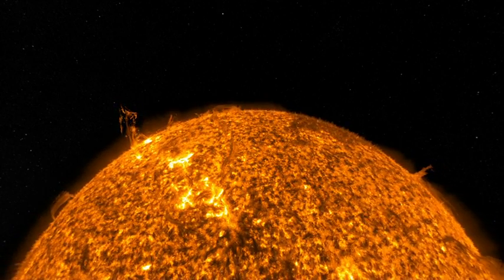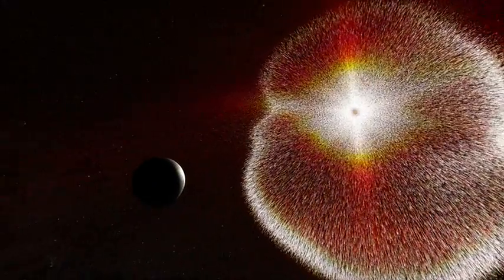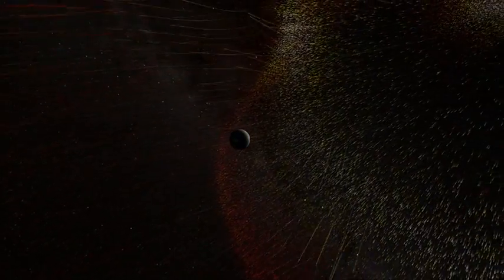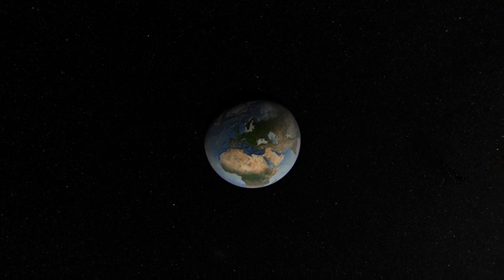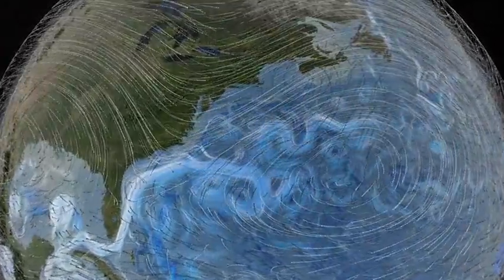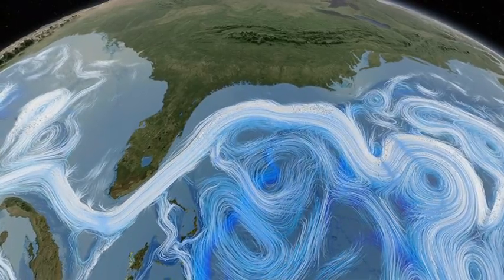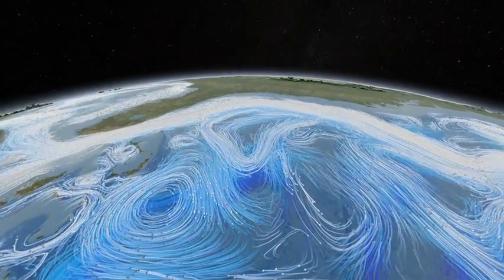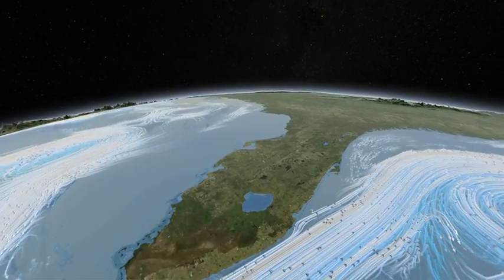NASA - Dynamic Earth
This is a must see for you all of you!

A giant explosion of magnetic energy from the Sun, called a coronal mass ejection, slams into and is deflected completely by the Earth's powerful magnetic field. The Sun also continually sends out streams of light and radiation energy. Earth's atmosphere acts like a radiation shield, blocking quite a bit of this energy.

Much of the radiation energy that makes it through is reflected back into space by clouds, ice and snow and the energy that remains helps to drive the Earth system, powering a remarkable planetary engine -- the climate. It becomes the energy that feeds swirling wind and ocean currents as cold air and surface waters move toward the equator and warm air and water moves toward the poles -- all in an attempt to equalize temperatures around the world.

Credit: NASA / GSFC Visualization Center